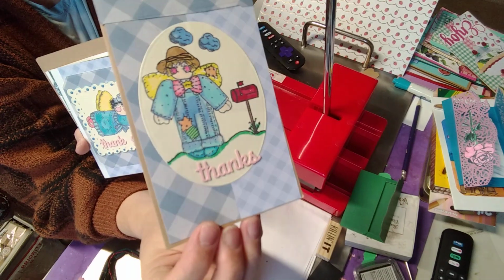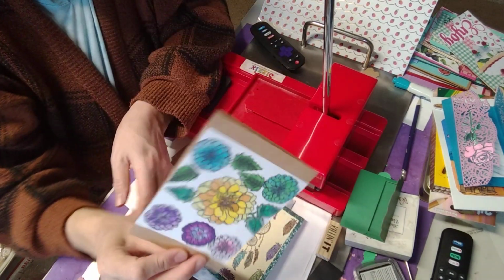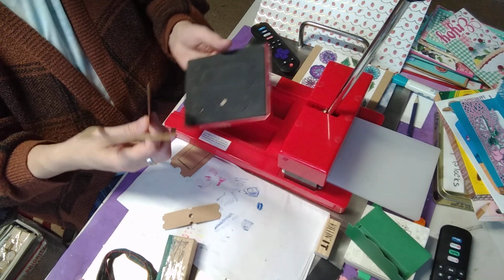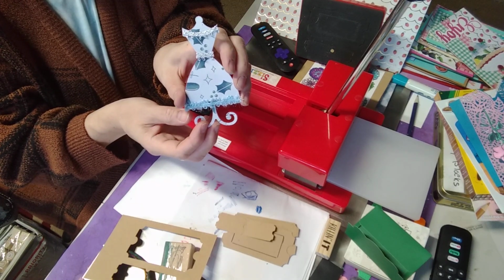satmornmakes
New card makes and using the sizzix red cutting die machine that is vintage.